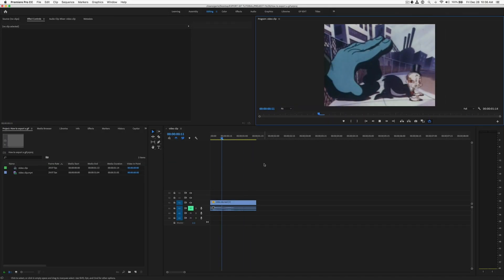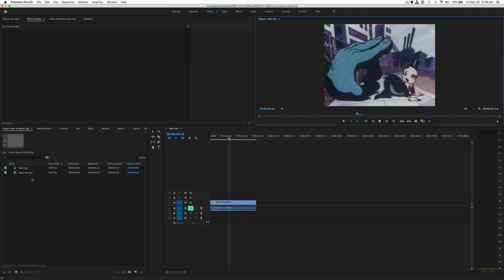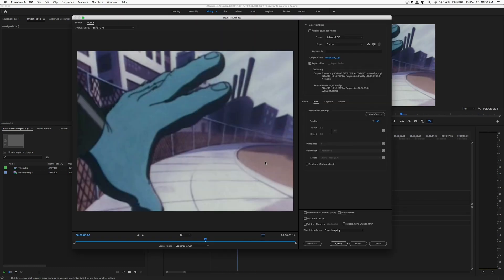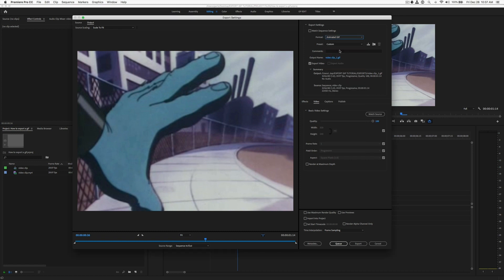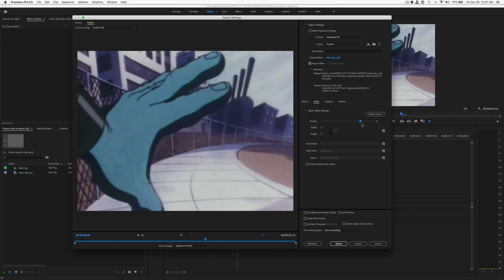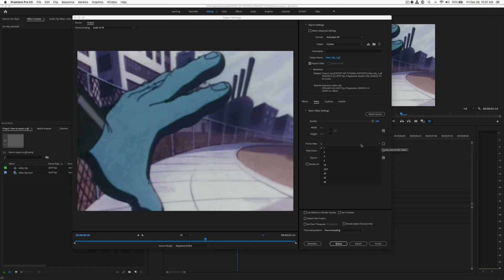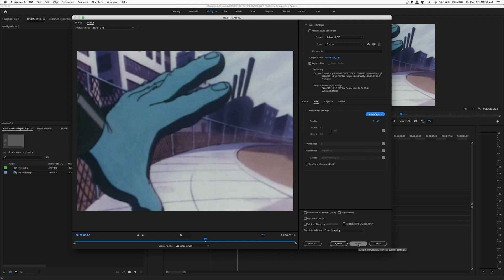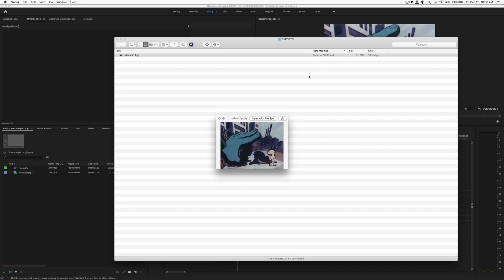How to export a GIF Adobe Premiere Pro SHORT TUTORIAL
A fast explanation of how to export your GIFs from Premiere Pro.

All right, people have been commenting that I need to make a really short tutorial on how to export a GIF from Adobe Premiere Pro. So here you go, it's under 2 minutes!! I'm using Premiere Pro CC 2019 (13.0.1).

Gear I use everyday and can't live without

• Editing SSD Drive
• Storage Hard Drive
• Stream Deck XL
• Macbook Pro
• Audio Interface
• Audio Monitors